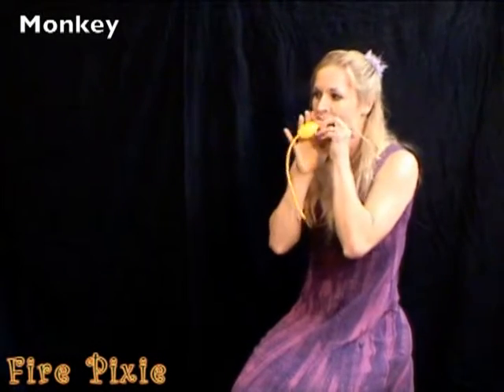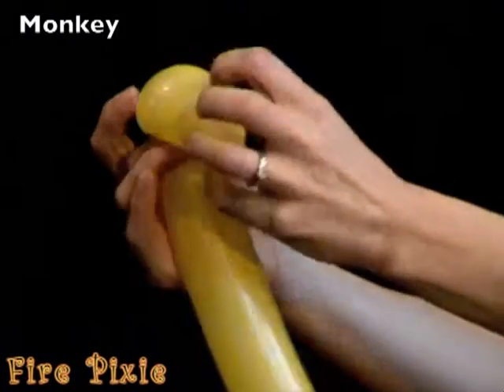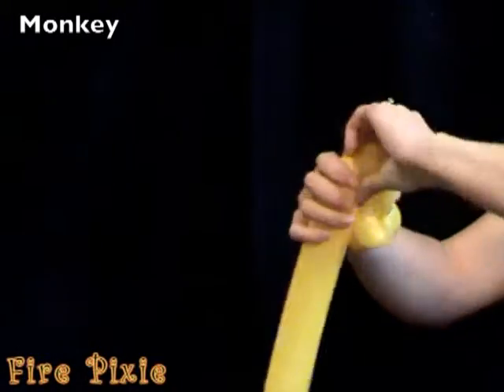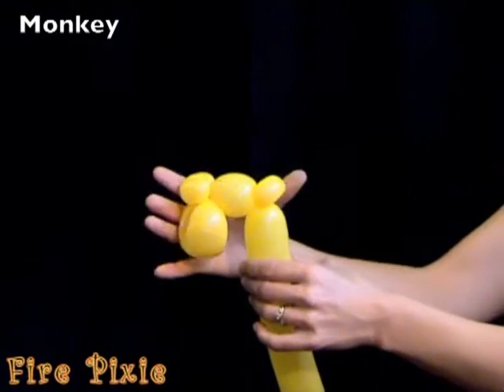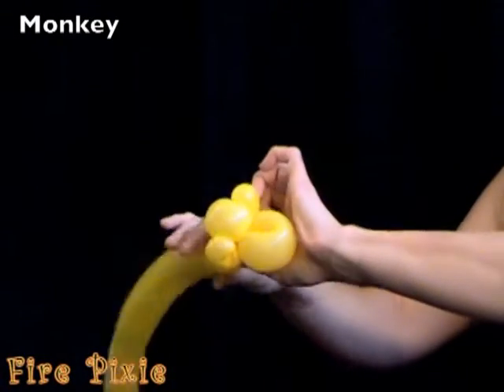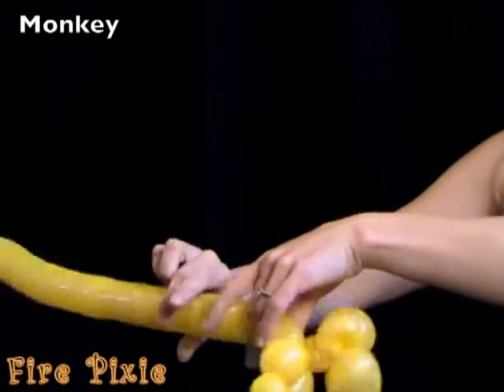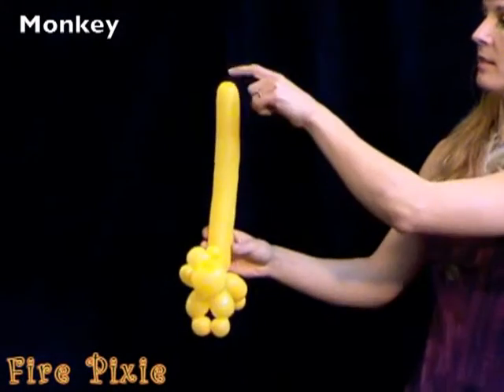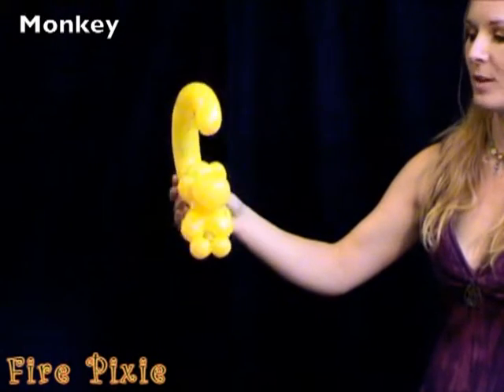18 Monkey Fire Pixie Ballon Animals